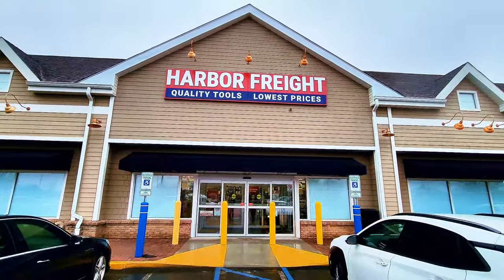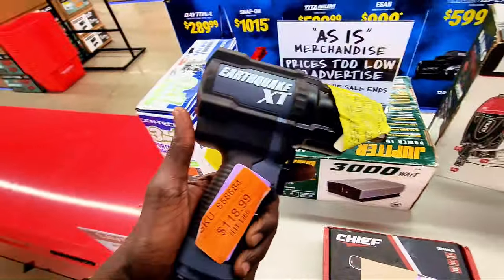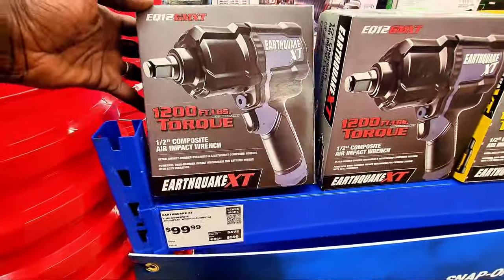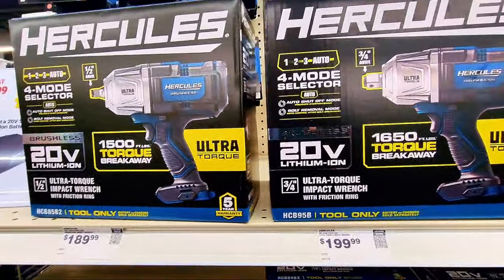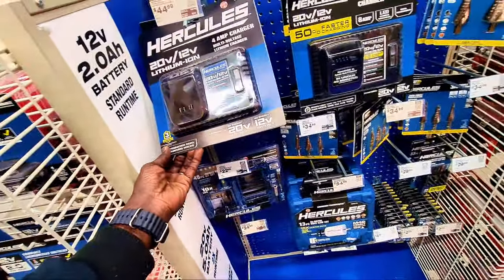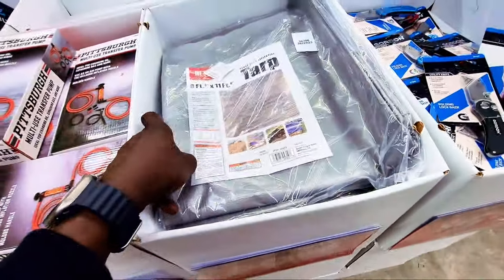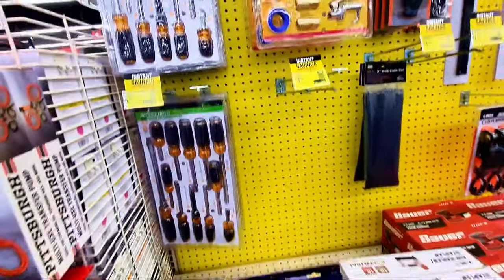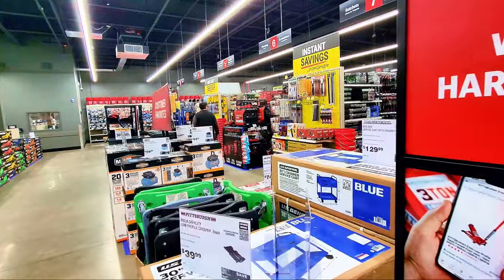Limited Time! Best Harbor Freight tools - TOP Massive Liquidation On Power Tools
Power tools GIANT Liquidation at Harbor Freight: Hercules, Warrior, Bauer power tools

Yes, there is a Giant Liquidation Sale happening at Harbor Freight right now, and it includes power tools from popular brands like Hercules, Bauer, and Warrior! The sale is valid from Friday, January 26th to Sunday, February 4th, so if you're in the market for a new power drill, now is the time to buy!

Here are some of the deals you can find on Hercules, Bauer, and Warrior power drills:

The 12V HERCULES® compact 3/8 in. impact wrench delivers 1200 in. lbs. of bolt breakaway torque at speeds of 0-2500 RPM to power-off nuts and bolts FAST. A built-in LED light with delay after trigger release gives a clear view in dark spaces. The compact, lightweight design makes this impact wrench easy to use for all kinds of installation and removal work. Pair up with the HERCULES® 2.0 Amp Hour battery pack to deliver more work per charge and more work over the life of the pack. Ppriced at $49.99

20V 3 Ah High-Capacity Lithium-Ion Battery

Bauer 20V Cordless 1/2 in. Hammer Drill: This drill is a great option for DIYers who need a versatile tool. It has a variable speed trigger and a hammer drill function for tougher materials. Originally priced at $99.99, it's now on sale for $69.99.

Warrior 12V Cordless 3/8 in. Drill/Driver: This compact drill is perfect for small jobs or tight spaces. It has a built-in LED light and a comfortable grip. Originally priced at $39.99, it's now on sale for $27.99.

In addition to these drills, there are also deals on other power tools from Hercules, Bauer, and Warrior. So be sure to check out the sale selection at your local Harbor Freight store!